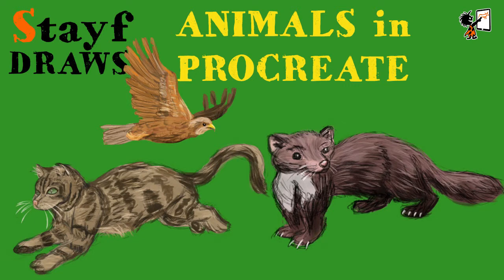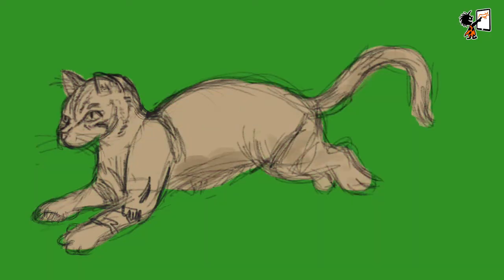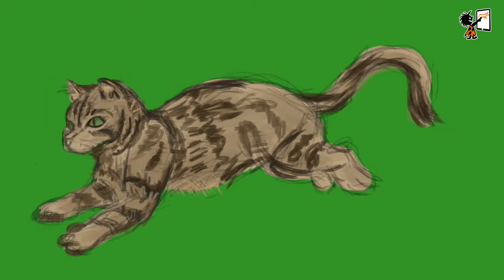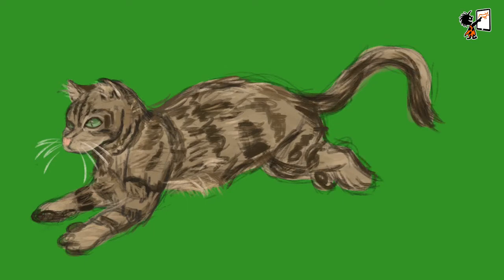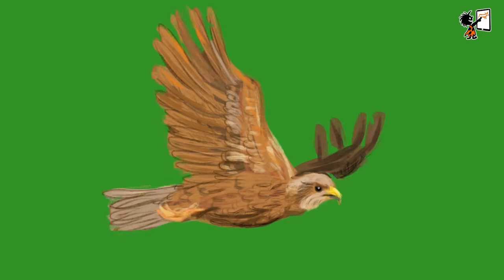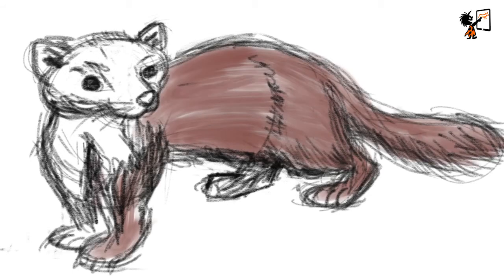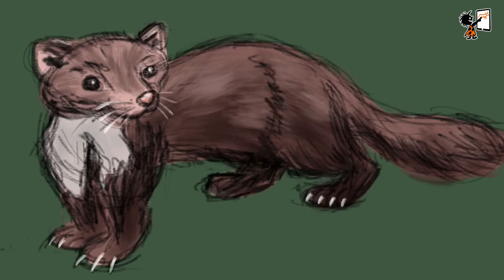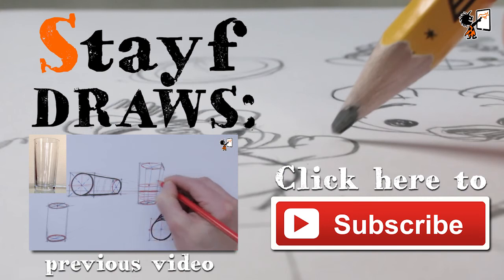Painting animals on iPad in Procreate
Procreate is a great drawing and painting app for iPad. In this video I show you how I paint animals, like a cat, a bird of prey and a marter.